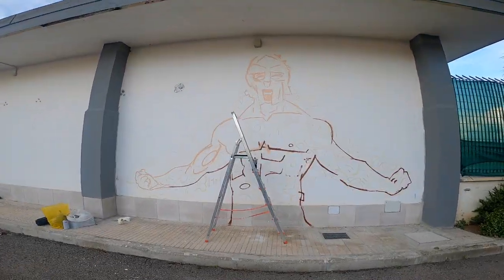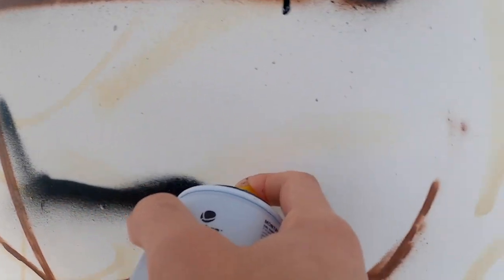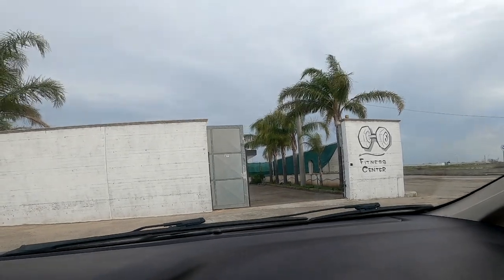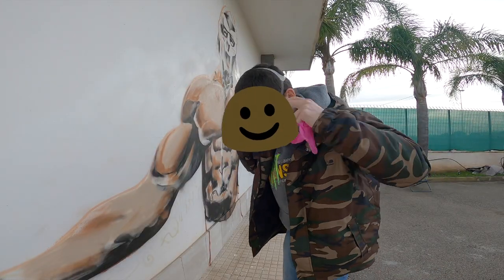Gladiator | Zark Mural 2021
today I'll guide you into my way of painting photorealistic characters on big walls!